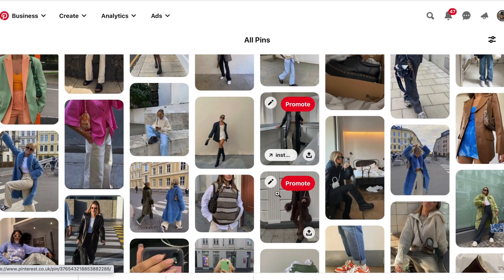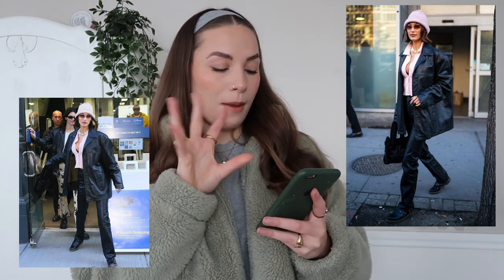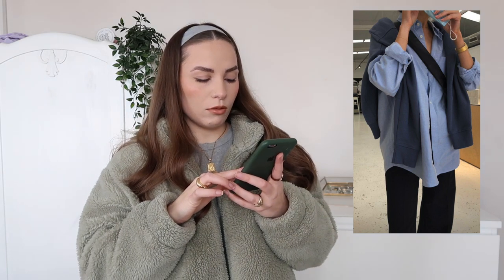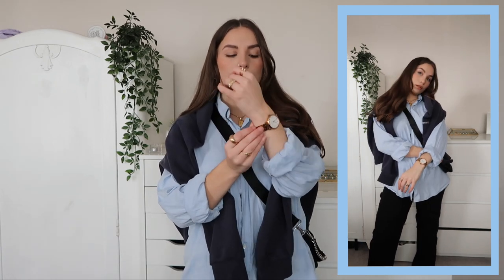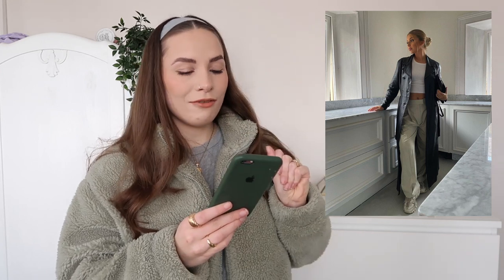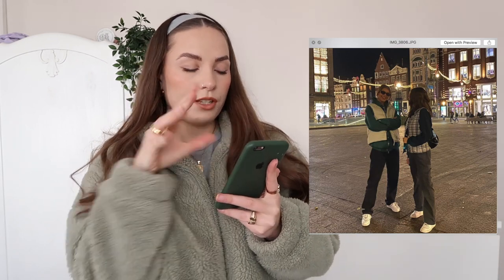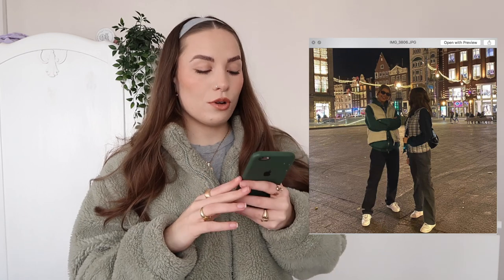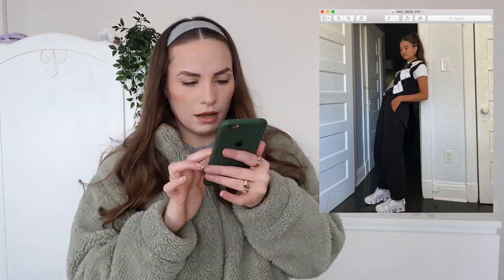RECREATING PINTEREST OUTFITS | winter lookbook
Hey!! Today I have a recreating Pinterest outfits winter edition! I loooved doing the last one where I did summer outfits so wanted to do another with winter outfits. Hope you all luvvvv ♡

ITEMS:
Borg tote bag:
Blue mini bag:
Blue nike sweatshirt
Green Nike sweatshirt